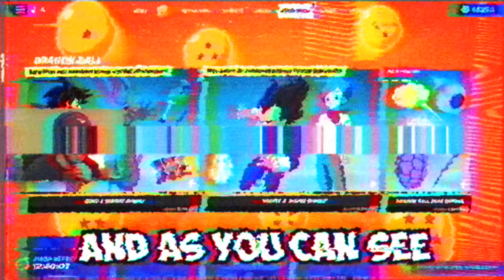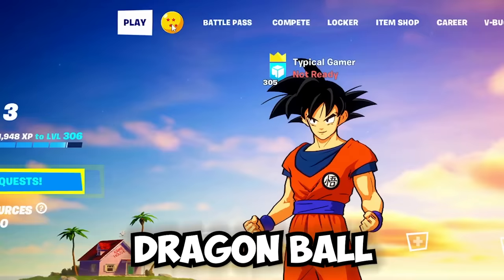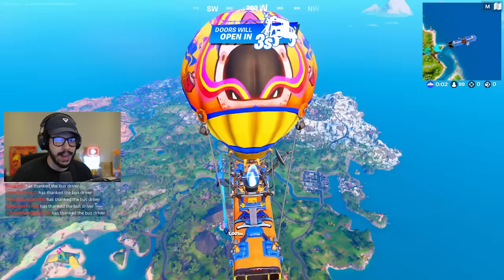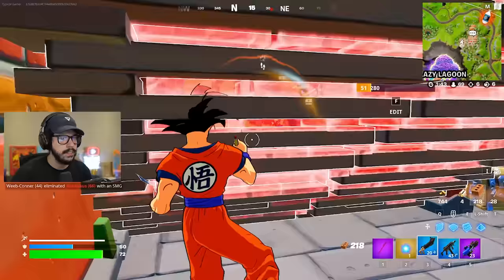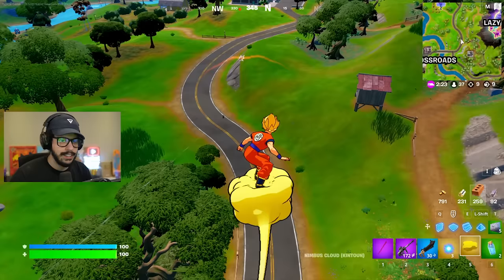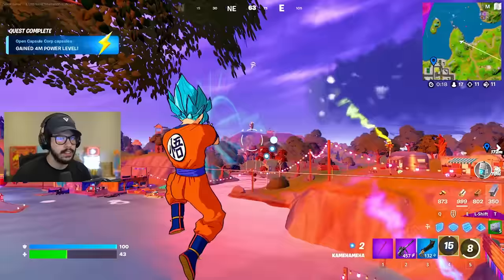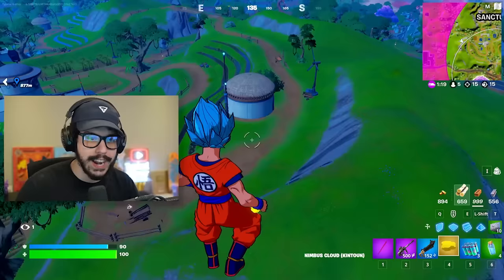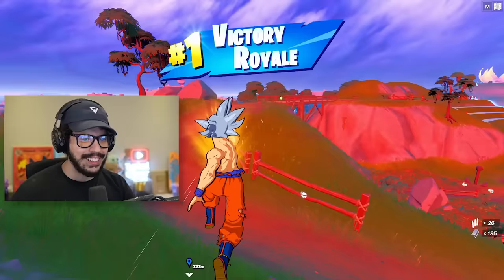The *FREE* DRAGON BALL Battle Pass in Fortnite!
Fortnite DRAGON BALL Battle Pass Chapter 3, Season 3 gameplay with Typical Gamer!